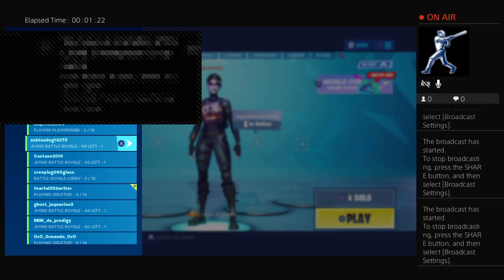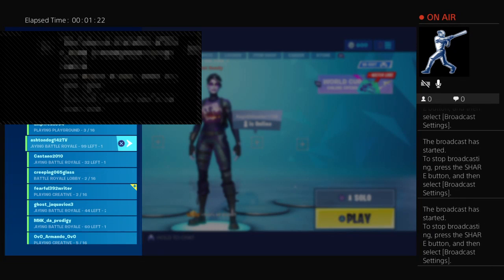clay_the_cute_1's Live PS4 Broadcast